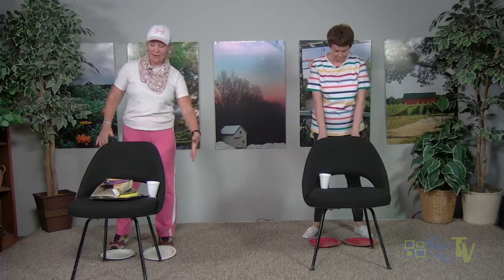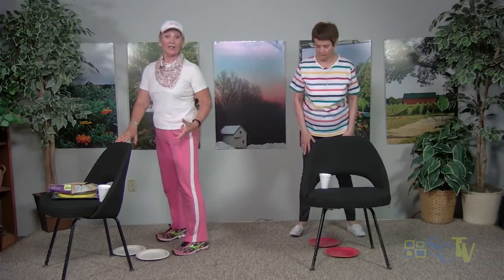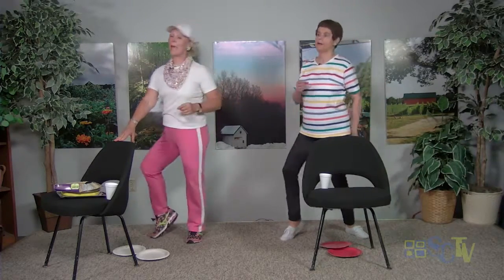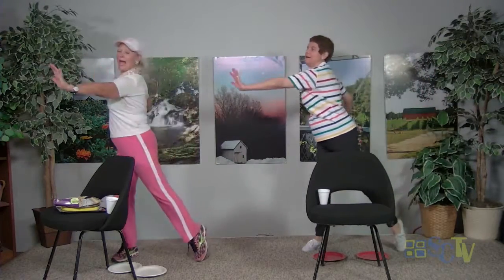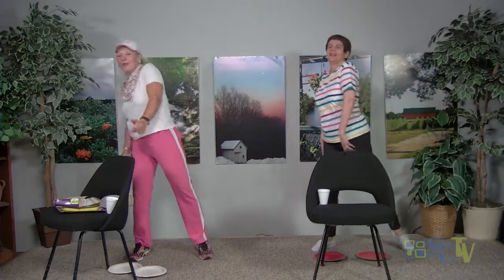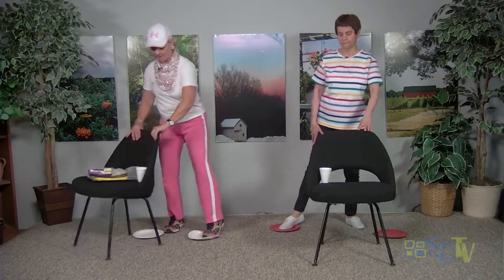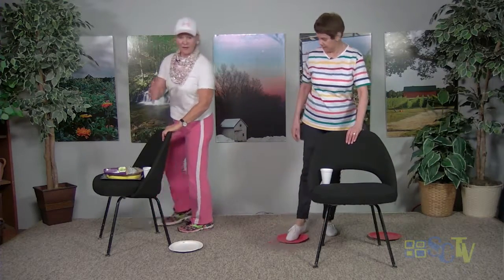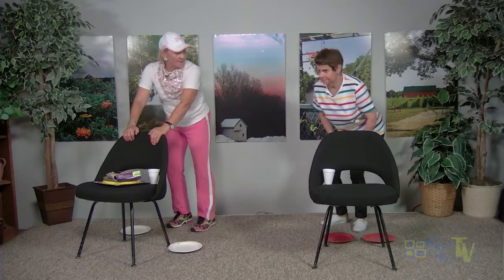Exercise with Mary: Slide to Health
with Carol Deyo